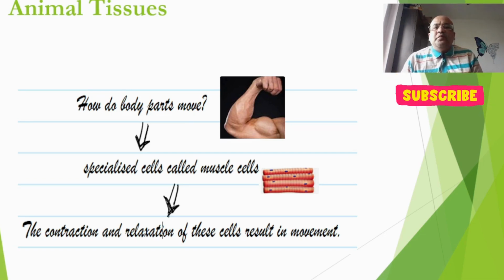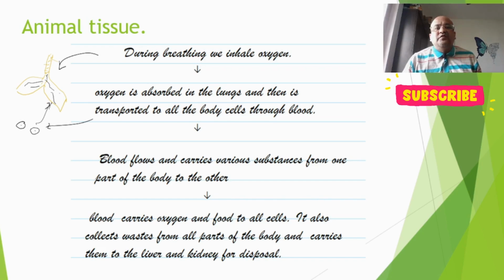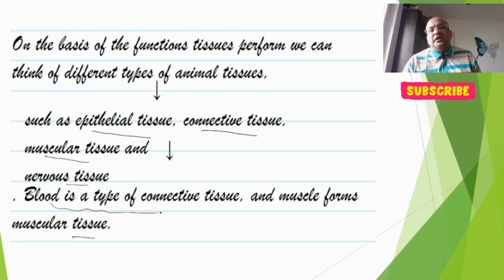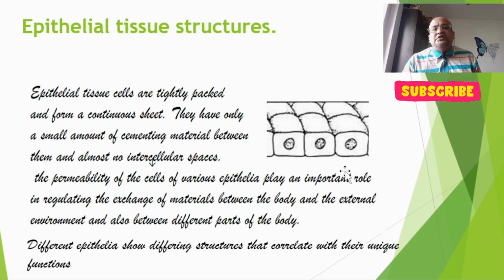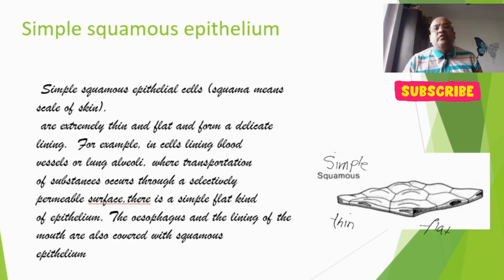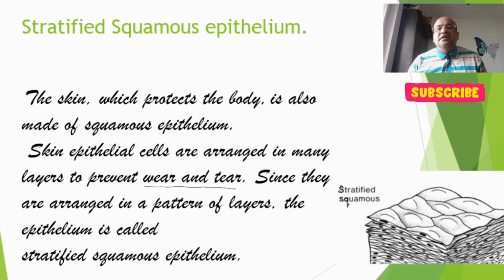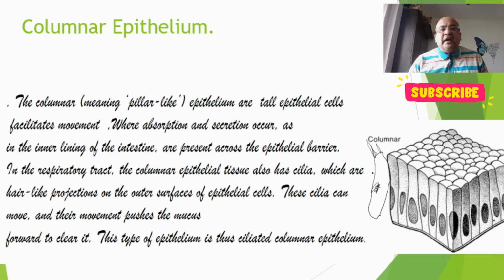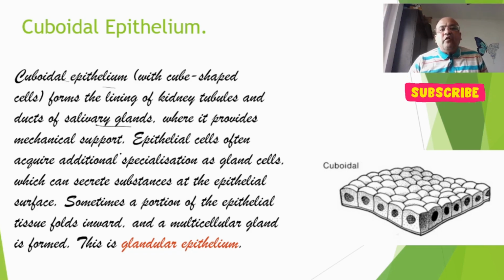9TH CBSE SCIENCE | CH-6 TISSUES | PART-4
In this video we will be studying the part 4 of chapter 6 Tissues.